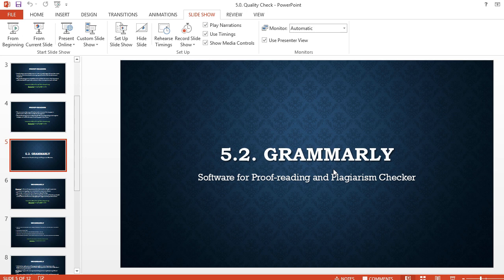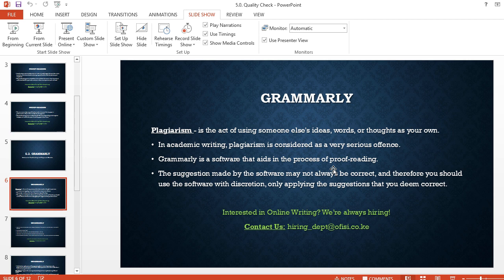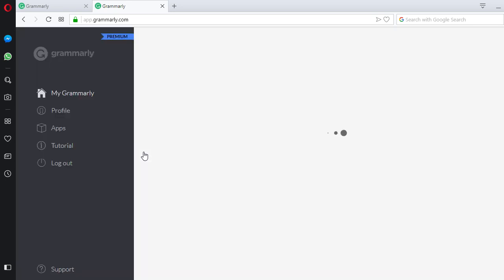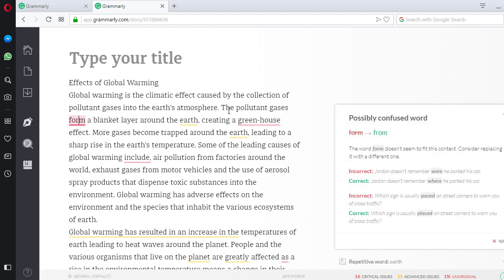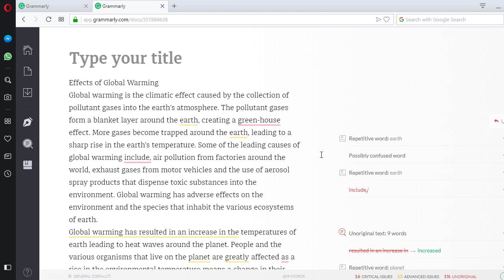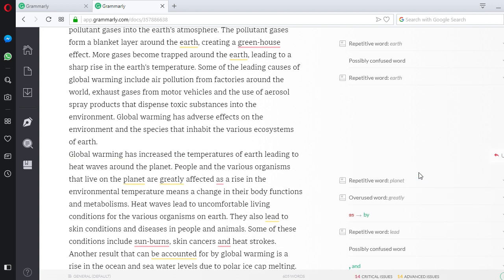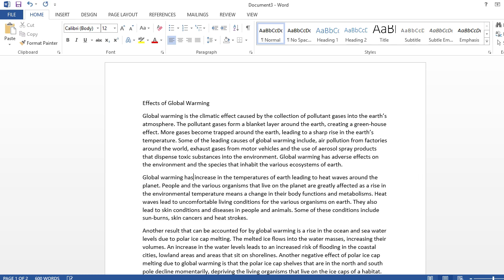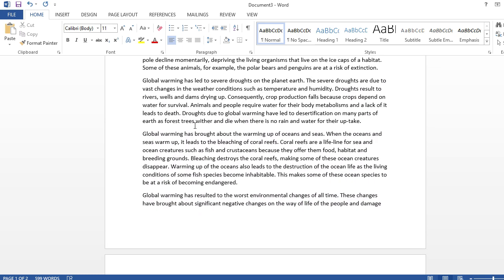5.2. How to Use Grammarly